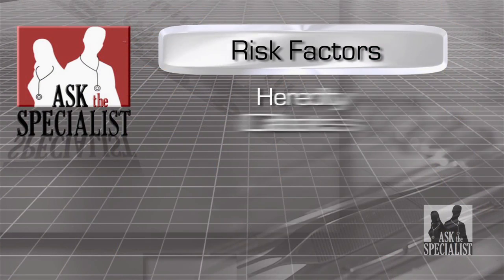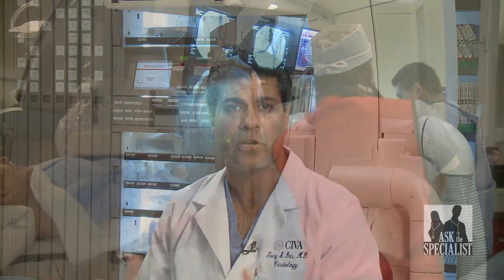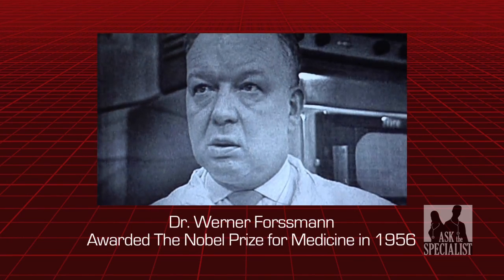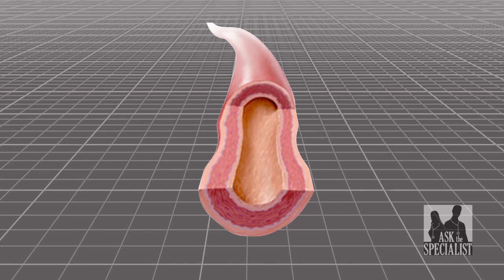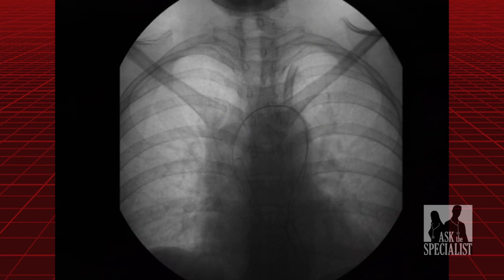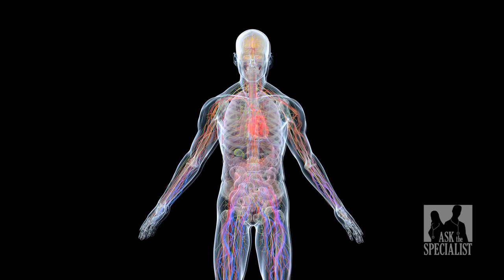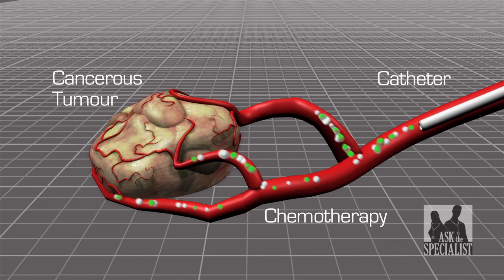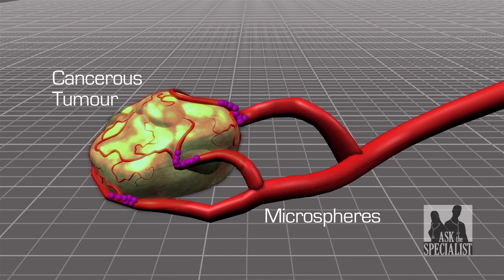Interventional Medicine wth T. Das, MD and M. Razavi, MD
I produced this video to educate people on the basics of catheterization.  It features two of the most talented physicians I have ever worked with.  Dr. Tony Das, Interventional Cardiologist, Dallas, Texas and Dr. Mahmood Razavi, Interventional Radiologist, Orange, California